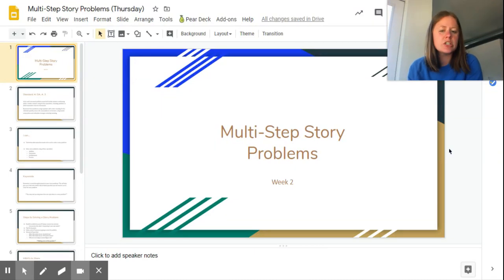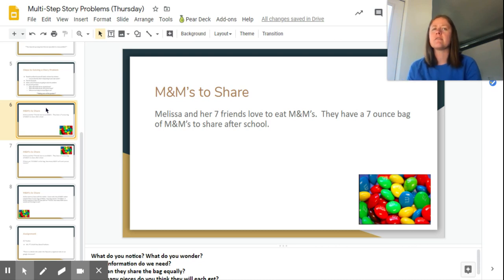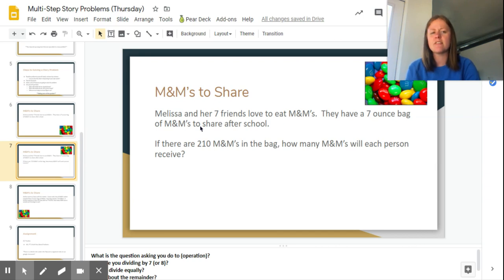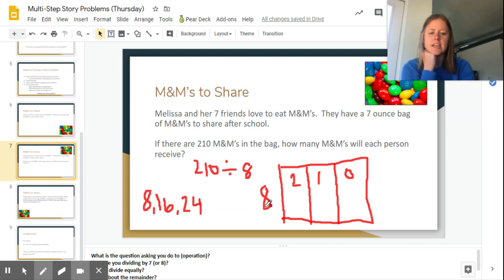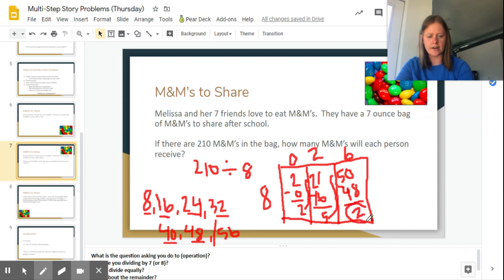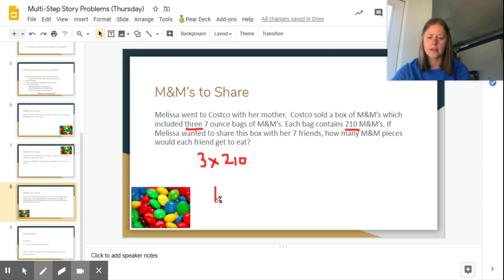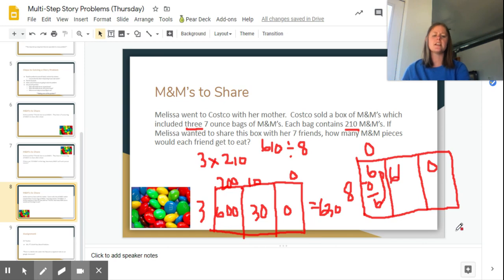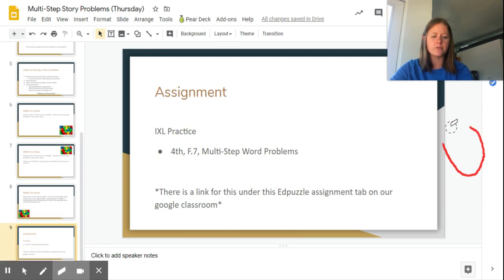Multi-Step Story Problems - Thursday